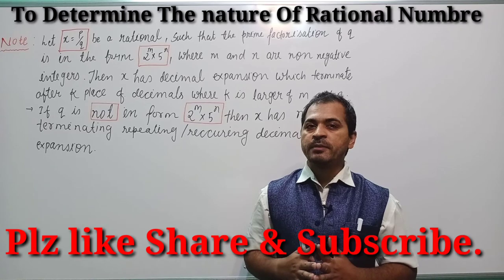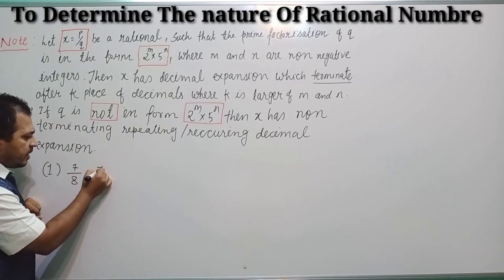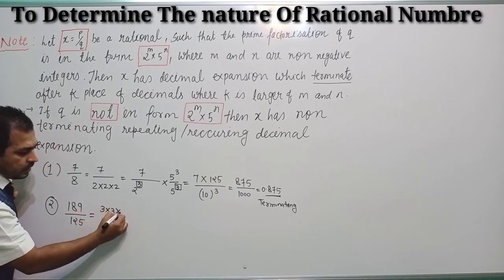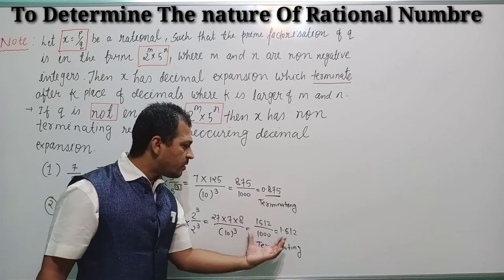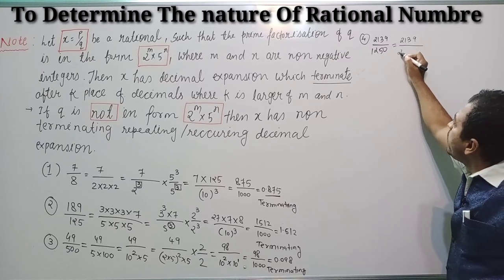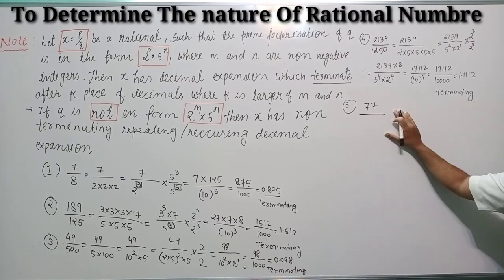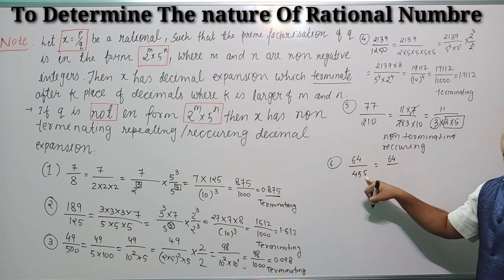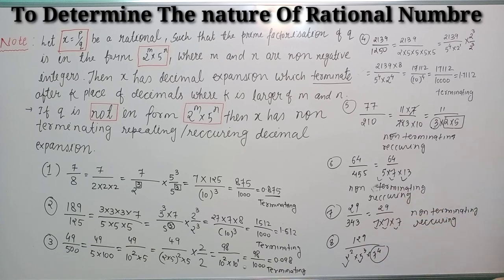Std: 9th Maths ll Ch:1 Numbers system ll Topic : To determine of decimal Expansions ll Episode no:06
Hello,
Students in this video lecture I have explained about how you can determine the nature of decimal Expansion.

To see the previous videos lecture plz click on the following links

To represent decimal Expansion in p/q form